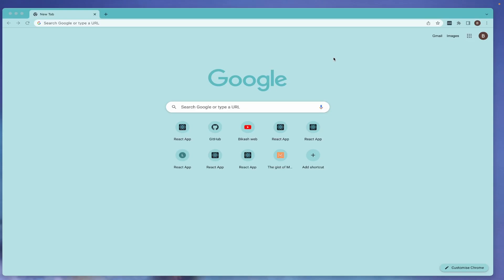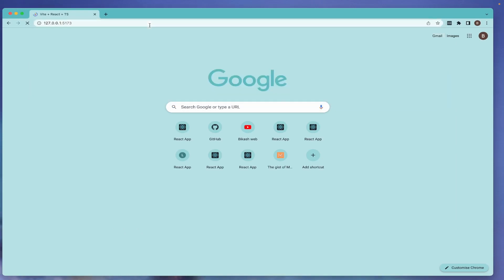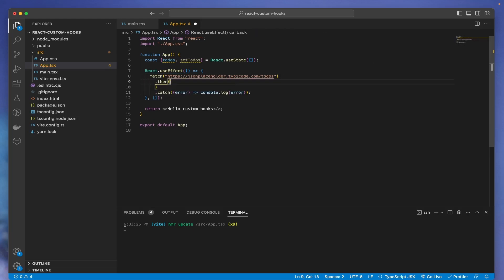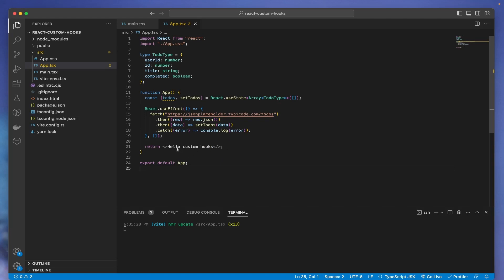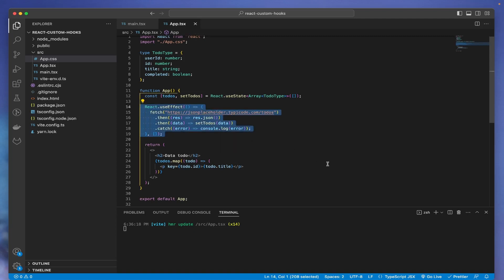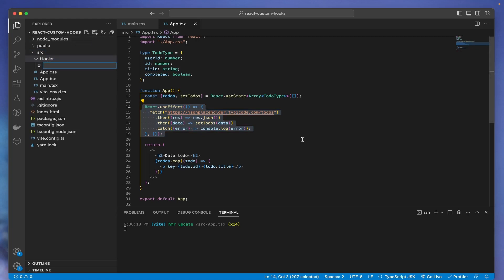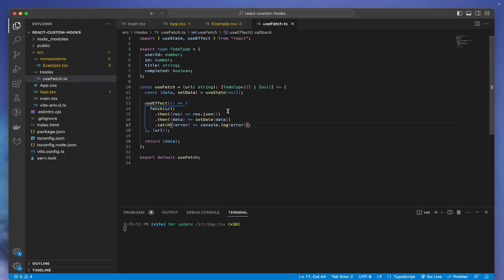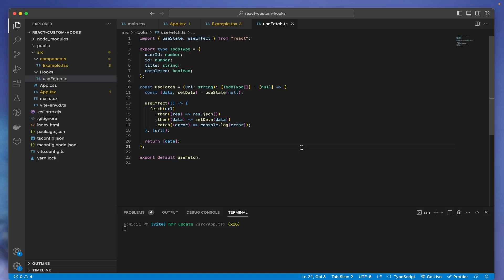Creating a custom hook in React to fetch API data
This video is about how to create your own custom hook in React use other hooks. In the example I have shown how you can create a hook called useFetch to fetch data from API.

⭐ Features - Key ideas you will learn from this video are: ⭐
🔸 React hooks in general
🔸 Fetching API data in React
🔸 React Custom hooks

⭐ Tech Stacks ⭐
🔸 React
🔸TypeScript
🔸 custom hooks

⭐ Timestamps ⭐

 0:00 Intro
0:42 Create react project with Vite
02:49 Fetching API data inside component
05:25 Creating custom hooks in React to fetch API data

React custom hooks
Create hooks in React
Build a custom hooks in react
understanding custom hooks in react
Handle forms in react
how to handle react forms
multi step form in vue.js
How to make sign up multi step form